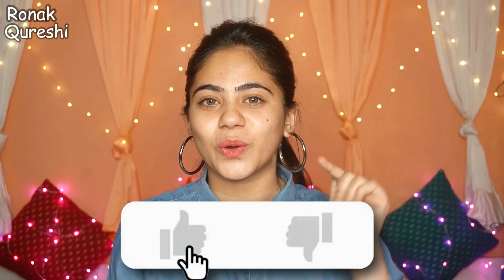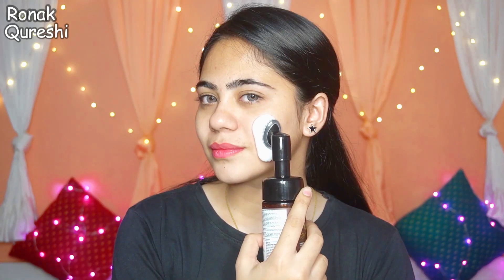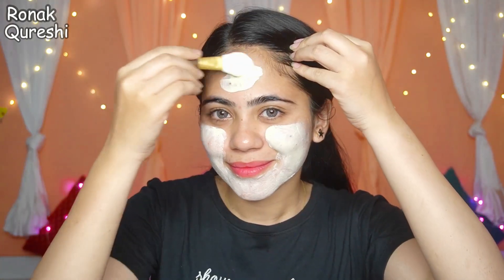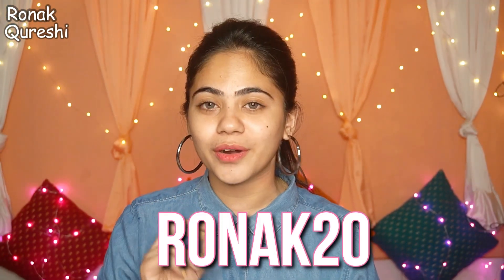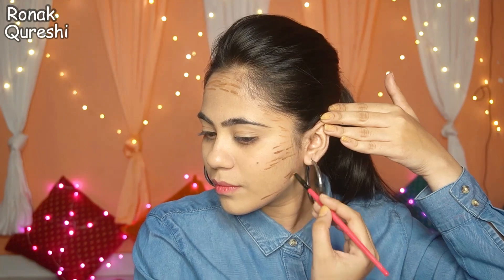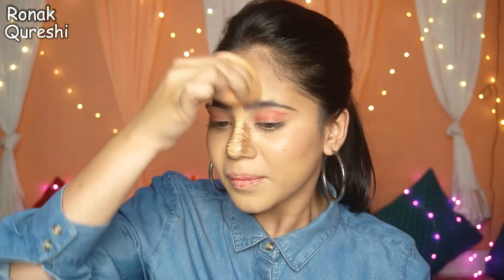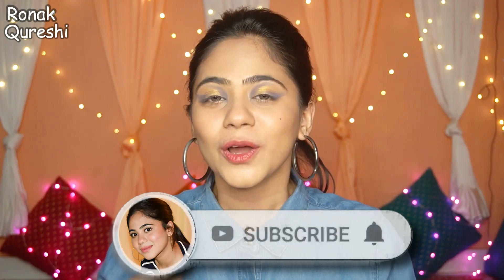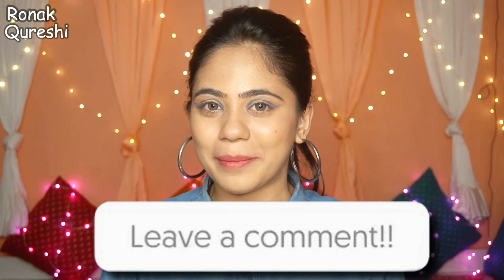Testing Viral & Crazy Makeup Hacks | Epic Fail ? | Ronak Qureshi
You can Follow us for daily updates and some chit chat.

WOW Skin Science Ubtan Range